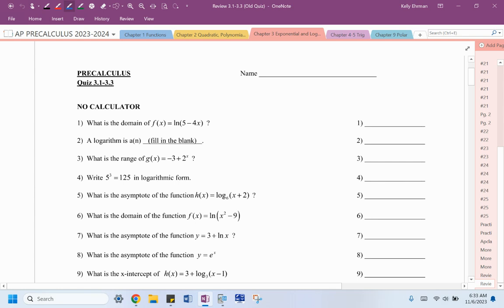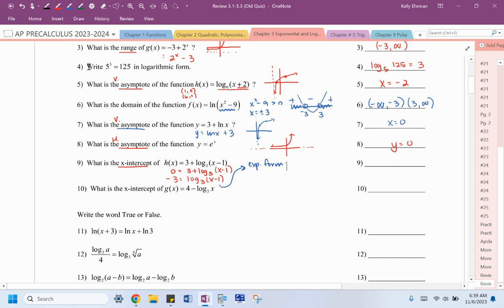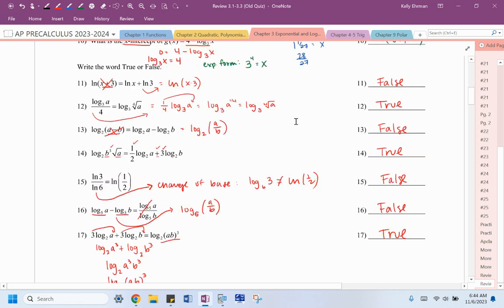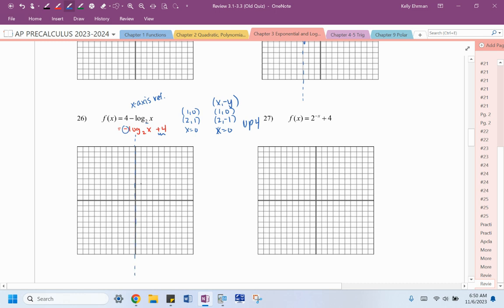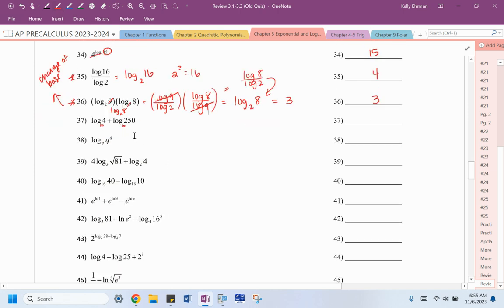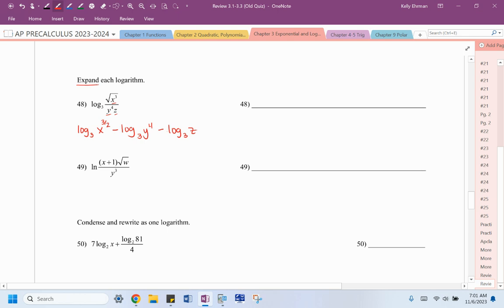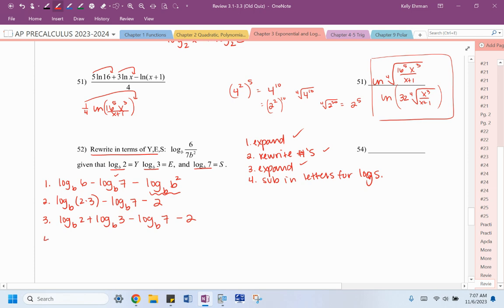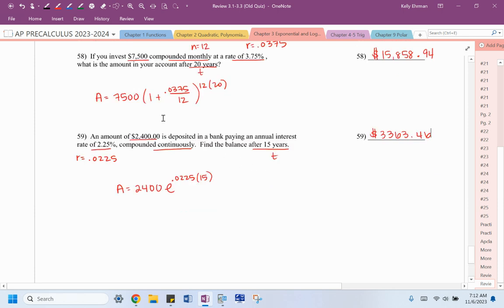Ch. 3.1-3.3 Review (Old Quiz)